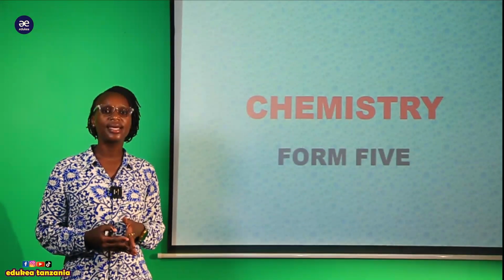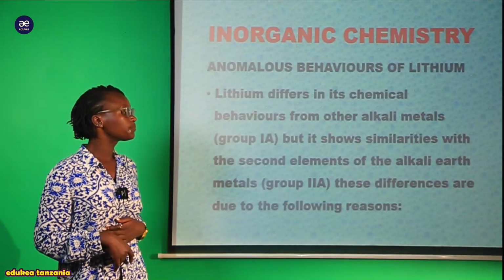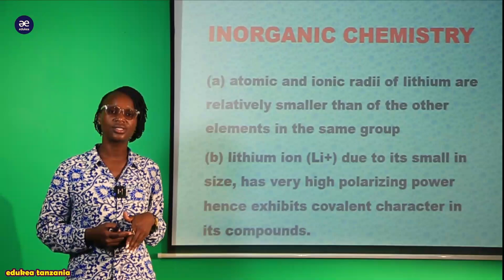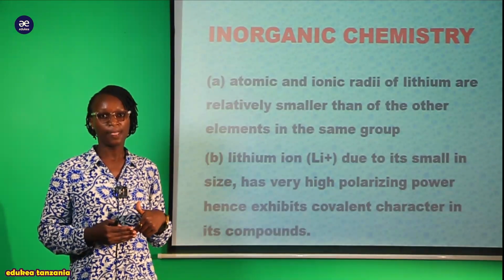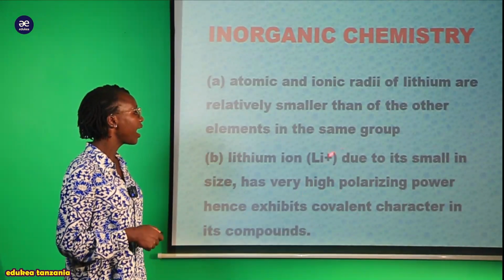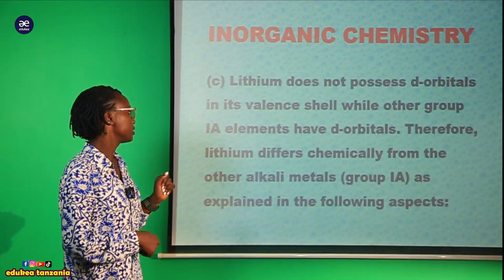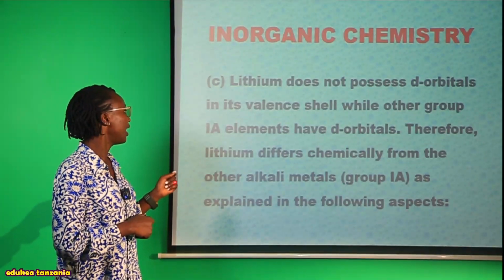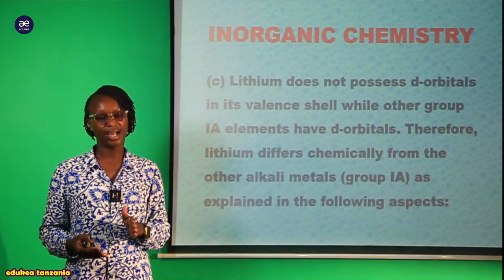CHEMISTRY FORM V INORGANIC CHEMISTRY 135 OF 162